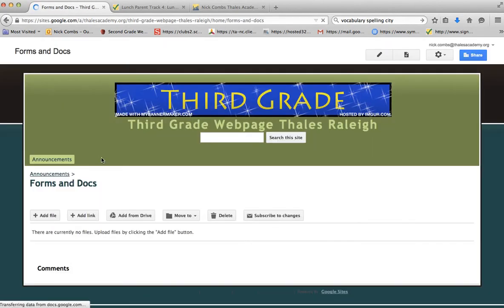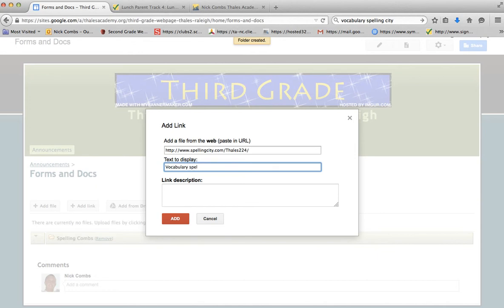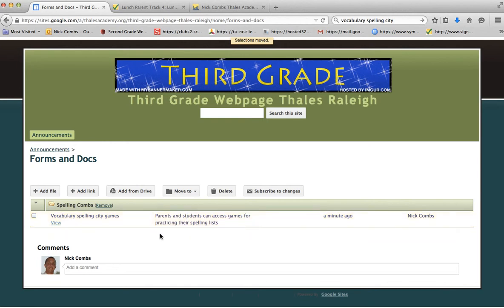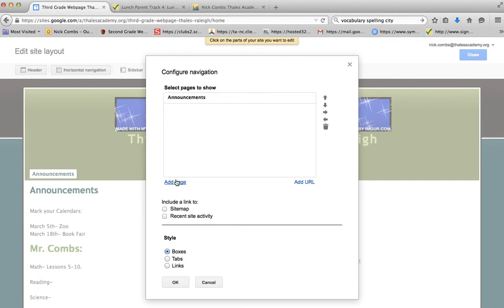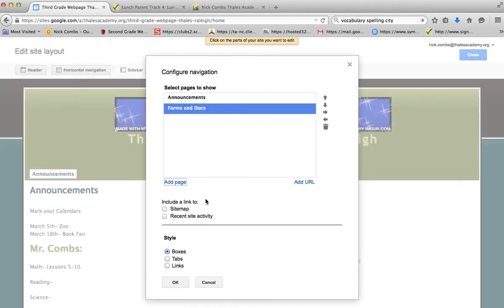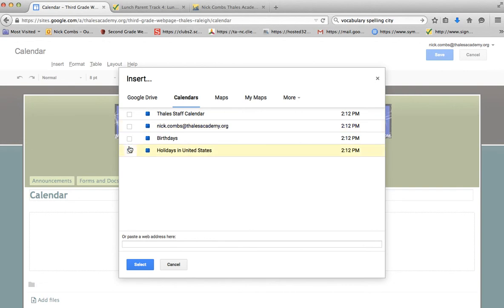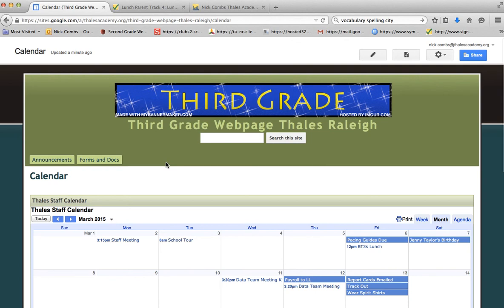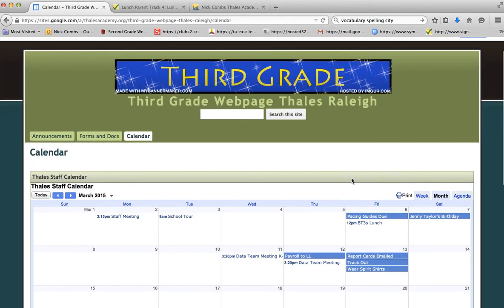Google Sites Tutorial 2